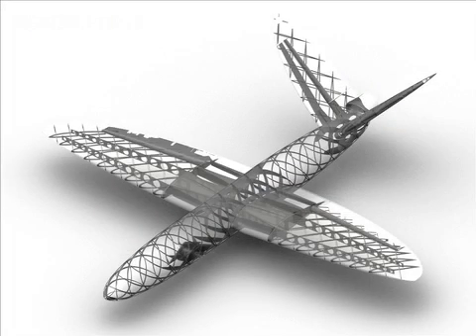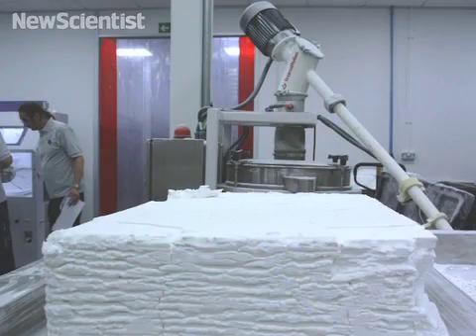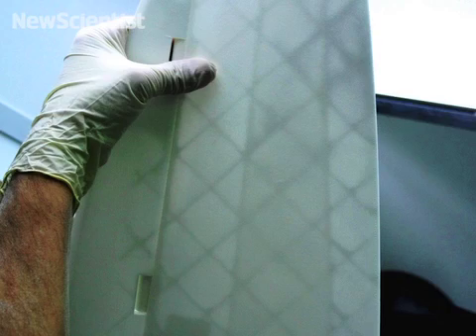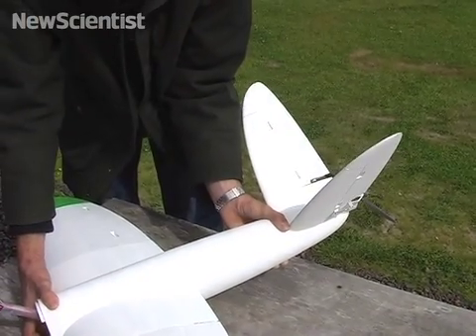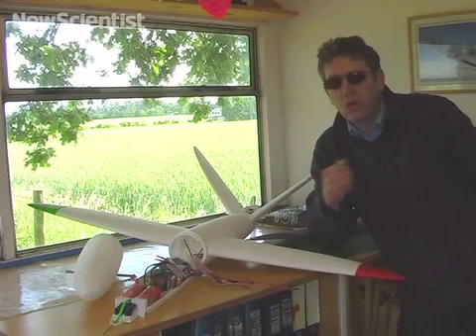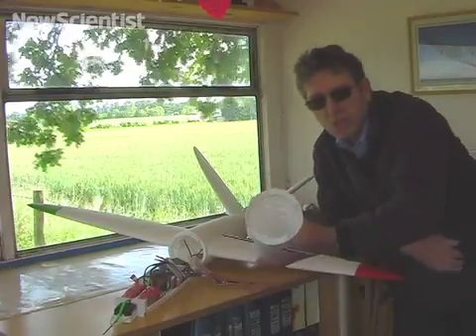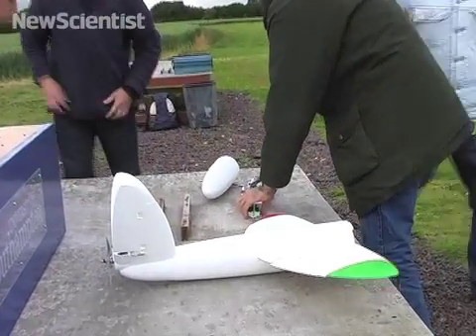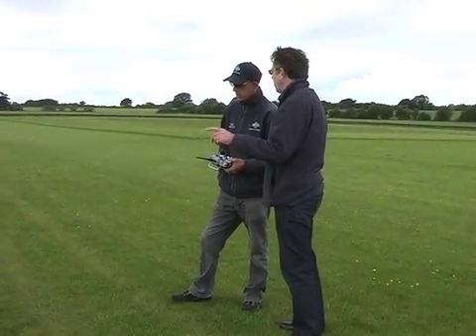First 3D printed plane takes flight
The world's first entirely 3D printed plane has taken flight in Wiltshire, UK.